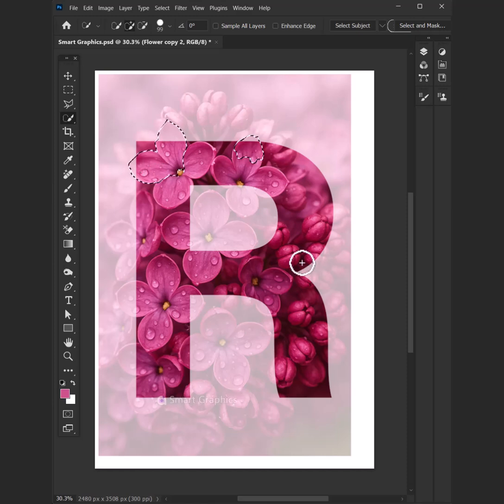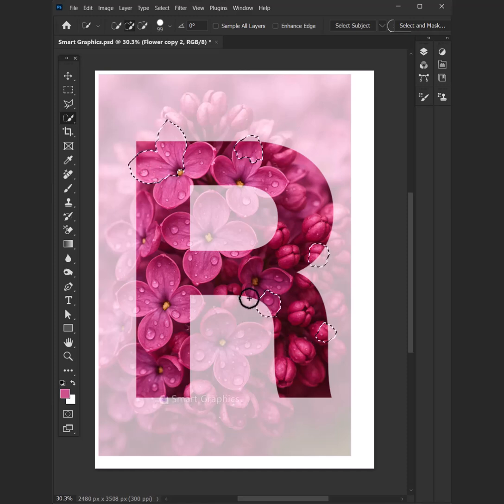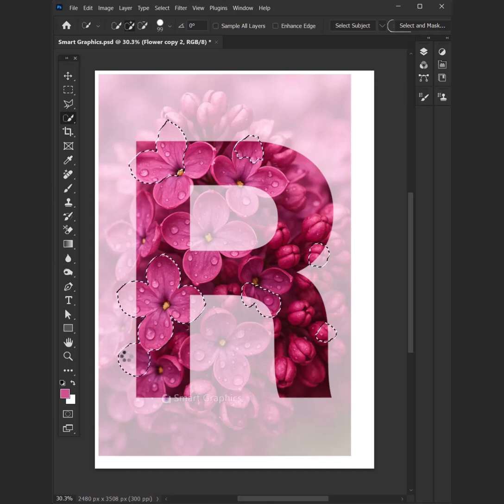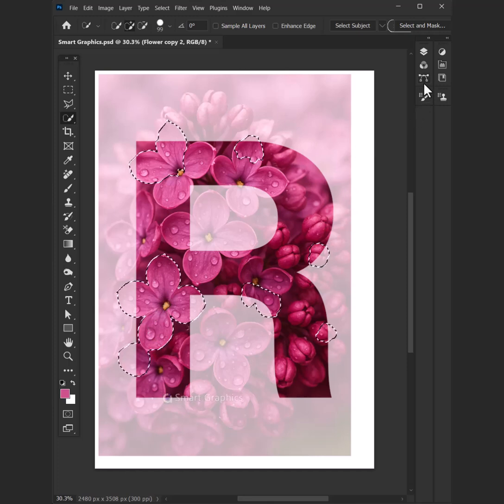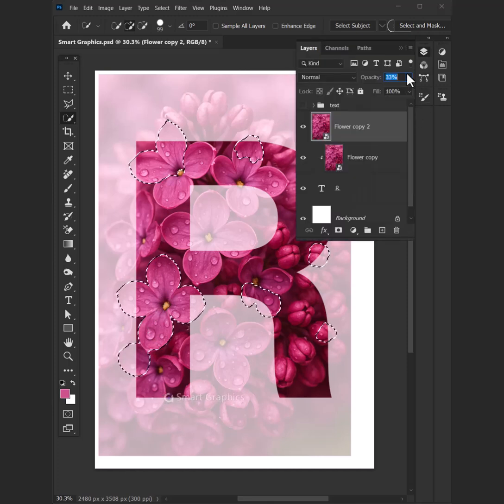Use only masks to create a poster with plants interspersed Photoshop